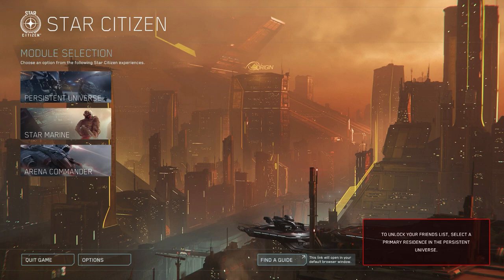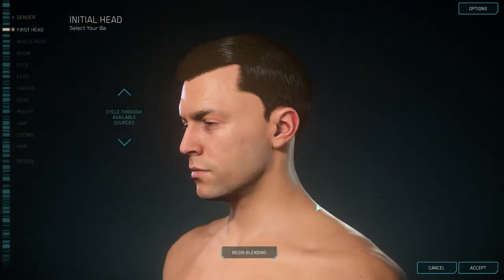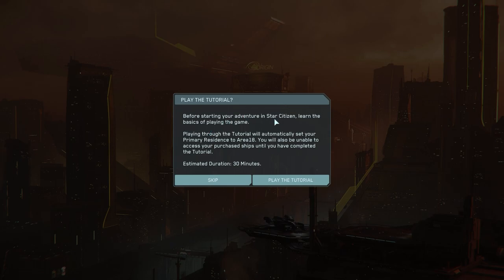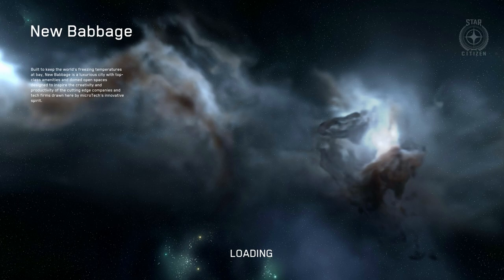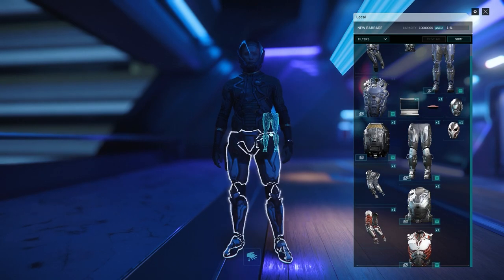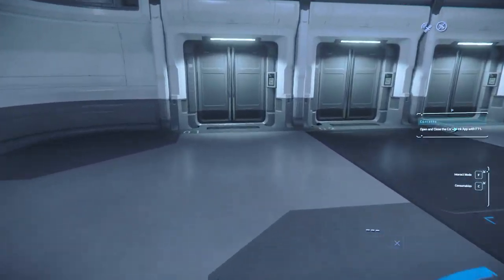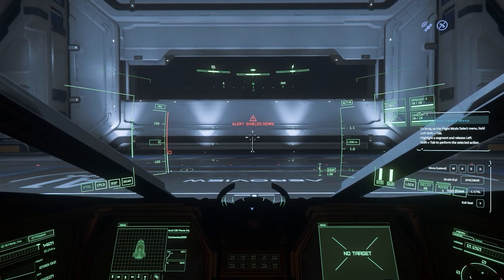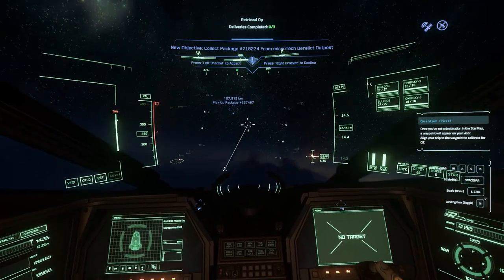Star Citizen - Part 1 - Welcome to the Adventure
Welcome everyone to a new adventure.